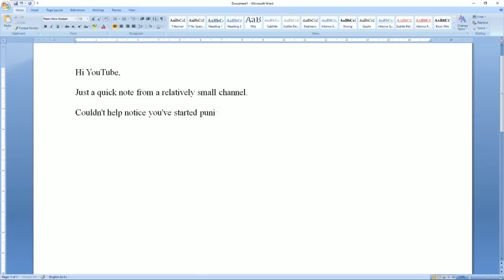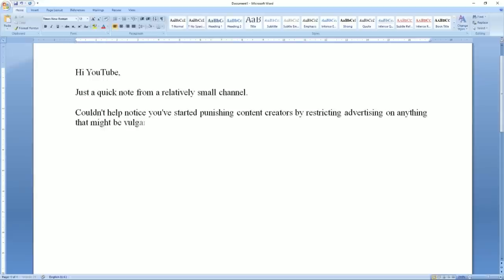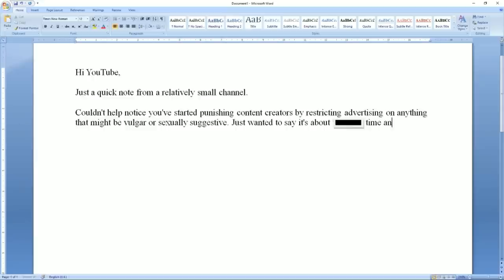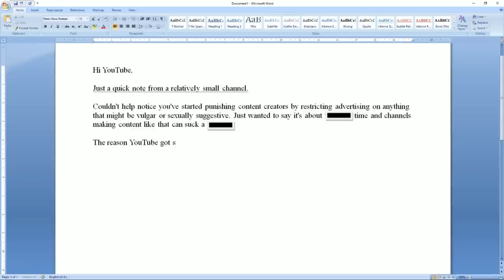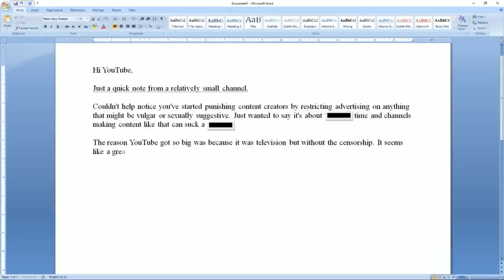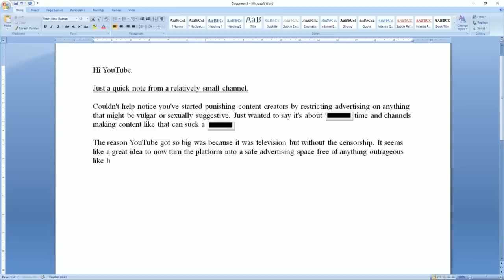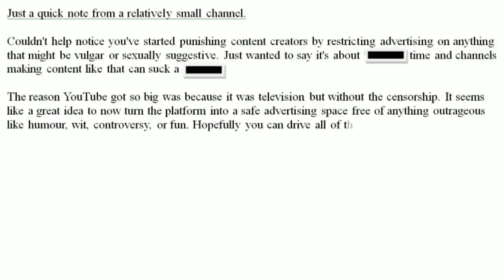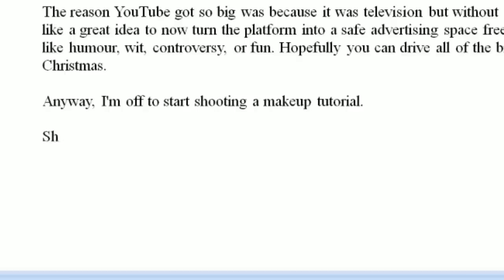An Open Letter from Exurb1a to YouTube